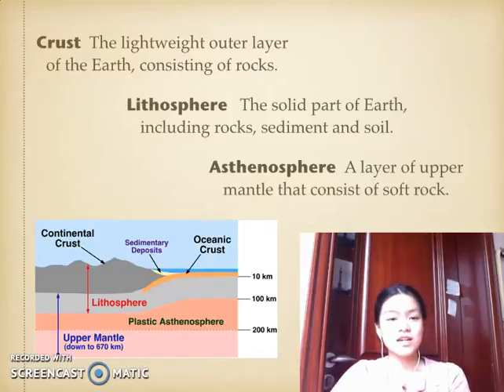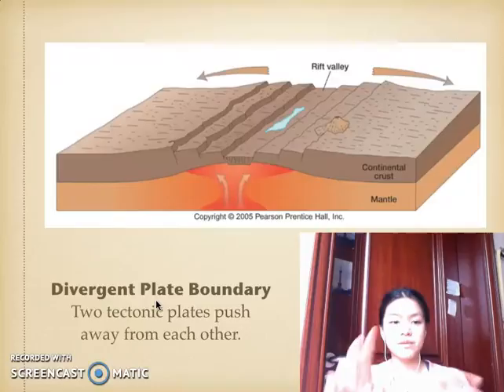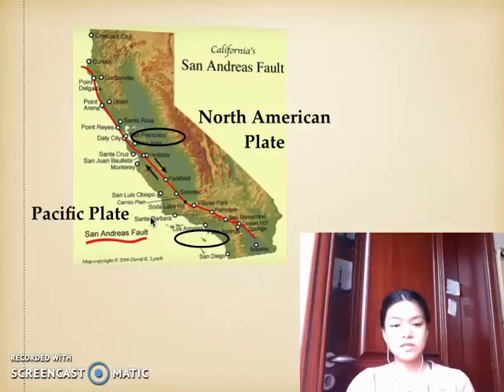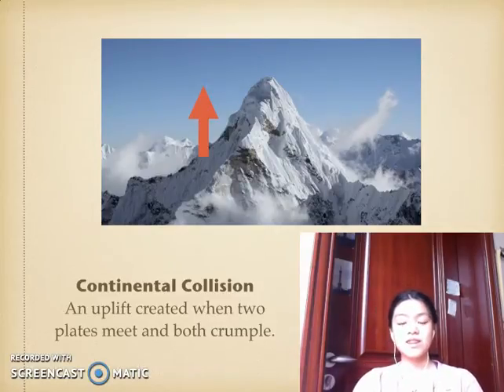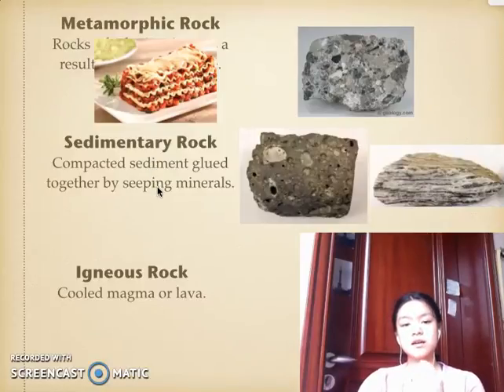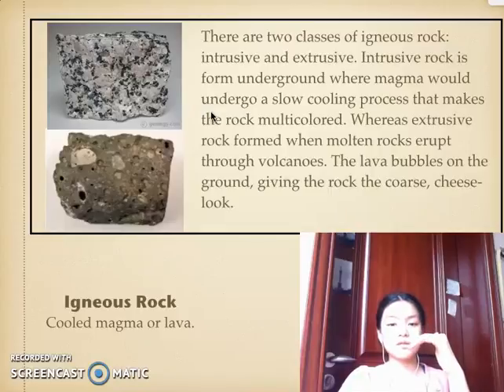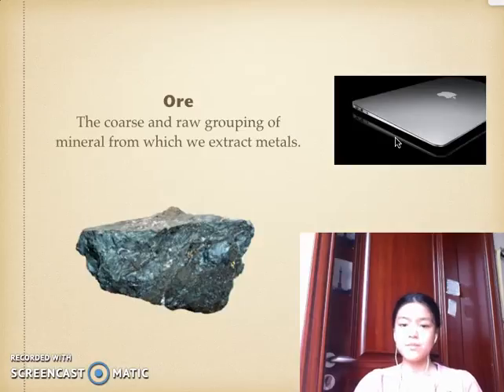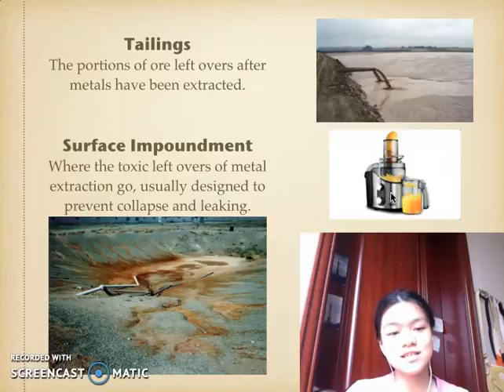Geology Vocab Video